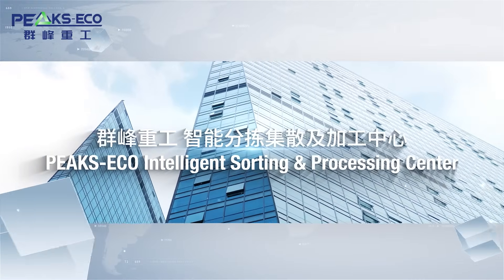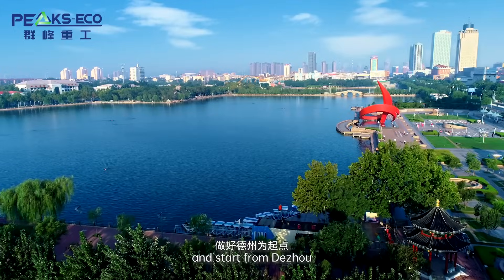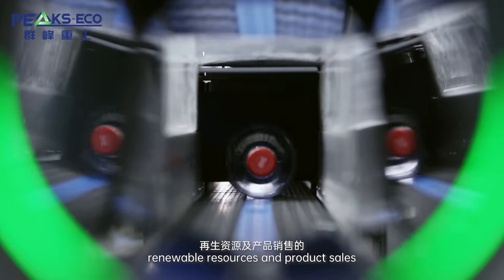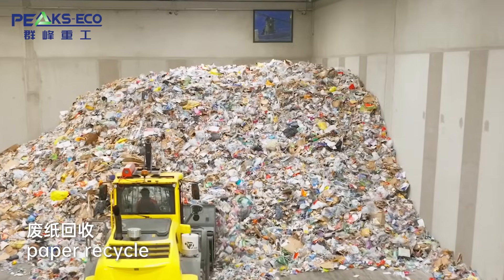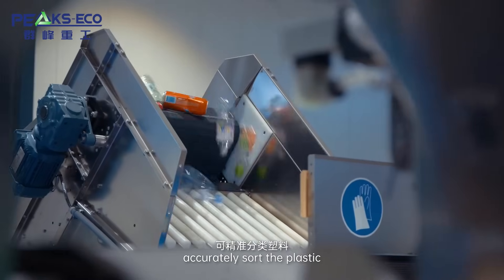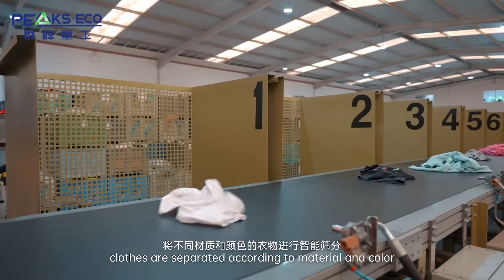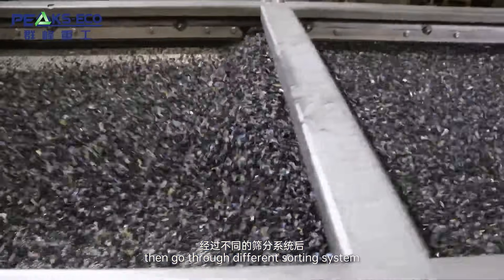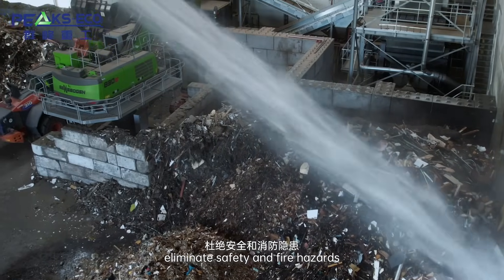Material Intelligent Recycling Factory including plastic, metal, paper, cloth , E-waste（MRF）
Shandong Qunfeng Heavy Industry Technology Co., Ltd. (PEAKS-ECO) was founded in 2005, with a registered capital of RMB 120 million yuan (USD 16.4 million). It is a Chinese high-tech enterprise that fully integrates garbage pretreatment system, transfer system, sorting and recycling system, Internet of Things system and weighing system. The company combines independent R&D with production and investment. Its business has expanded to many regions both domestically and internationally, with main production bases in Hainan, Xinjiang and Guangxi. The company has more than 300 employees and about 50 senior technicians. In 2018, it established Huaxia Qingshan (Beijing) Eco-Environmental Technology Co., Ltd in Beijing, focusing on the design of solid waste treatment system and the research and development of high-tech products. The company has reached strategic cooperation with world's leading environmental governance enterprises. It also collaborated with research institutes and China’s state-owned enterprises in waste treatment projects.
Qunfeng Heavy Industry has reached strategic cooperation with Beijing Institute of Technology, Beijing University of Technology and Qingdao University of Technology to provide technical research and development support and talent reserve for equipment manufacturing and comprehensive waste treatment. At the same time, our company set up Beijing Qingshan Environmental Research Institute in Beijing, mainly focusing on the research and exploration of comprehensive waste treatment. Since 2019, the company has reached a cooperation consensus with well-known domestic and foreign enterprises such as willibald, a German garden waste treatment system manufacturer, Walair, a Dutch waste system equipment manufacturer, Kiverco, an European waste treatment contracting operator, wolma of Finland and Brisort of Taiwan. To provide advanced technology support for domestic waste pretreatment. In 2020, our company reached strategic cooperation with well-known domestic enterprises such as China Railway Construction Corporation, China State Construction Corporation, China Communications Corporation, Everbright International North China Research Institute, Shanghai Municipal Administration General Institute, Power China Construction Corporation, Sinosteel Group, Three Gorges Group, Capital Environment Corporation, Hangzhou Environment Corporation and MCC Group on the common development of the environmental industry, injecting a strong emerging force for environmental business development at home and abroad.
As a high-tech enterprise, Qunfeng Heavy Industry innovatively applies artificial intelligence technology to the garbage classification industry, and achieves the goal of accurate and efficient product recycling, which is of great significance to promote the process of recycling, reduction and harmless treatment of garbage in China.